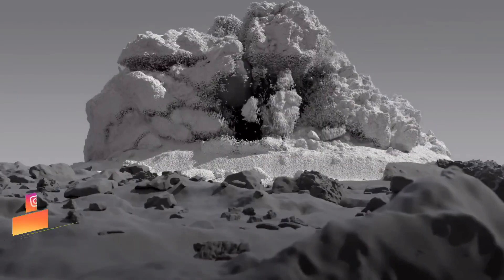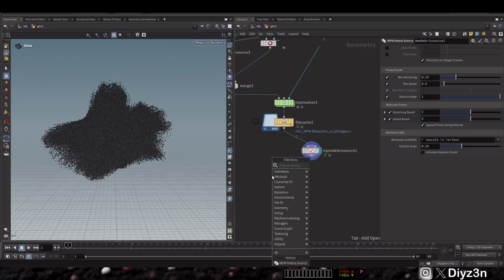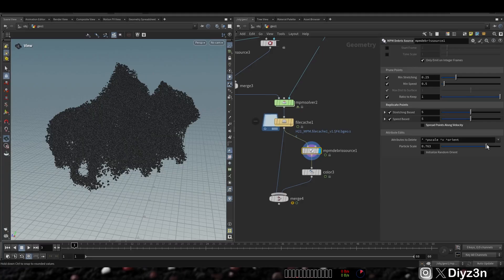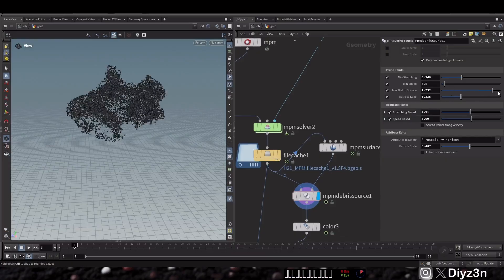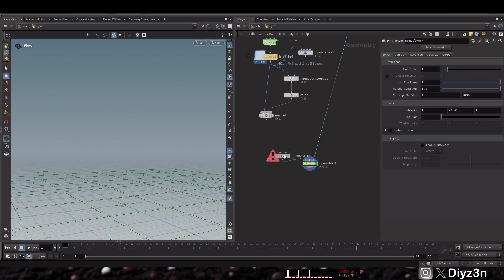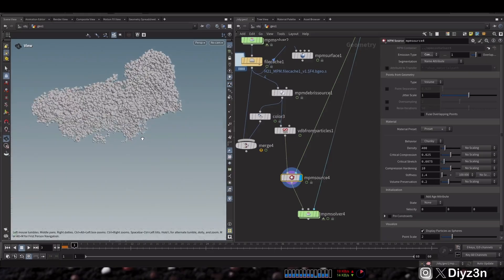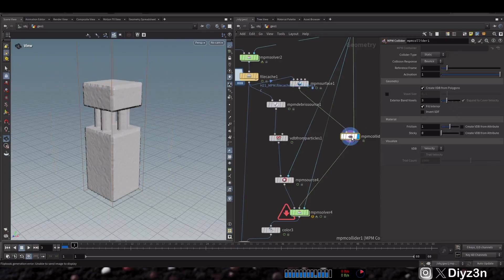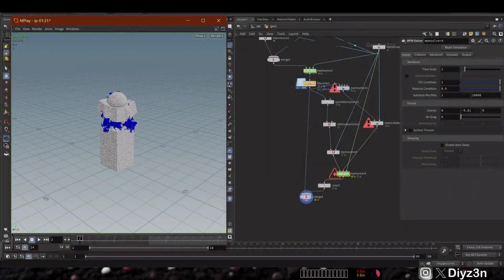Houdini 21 First Look: MPM Secondary Simulation ￼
In this video, we are going to see new SideFX Houdini 21 MPM Solver secondary simulation technique
￼ in this new release

We’re gonna see:
-MPM Debris Source
-MPM surface